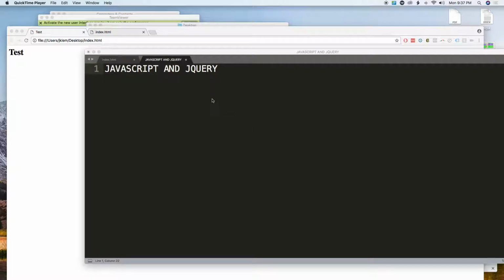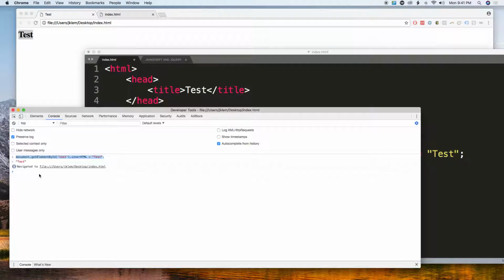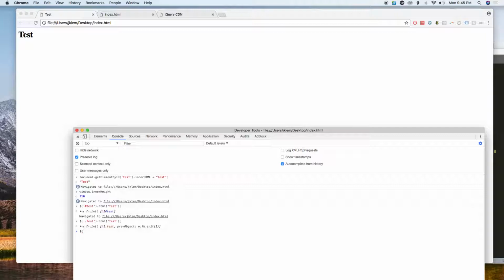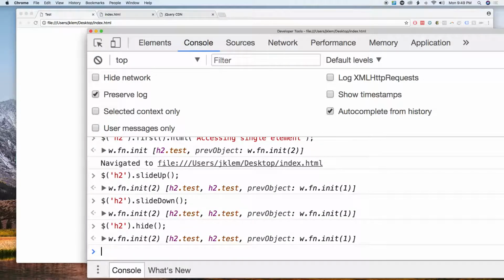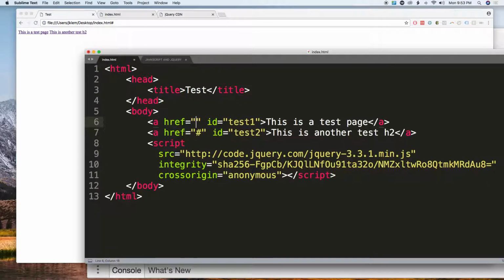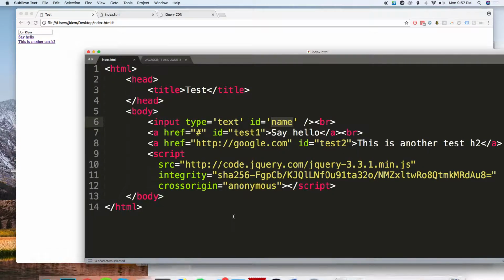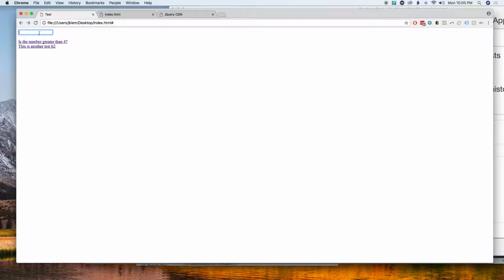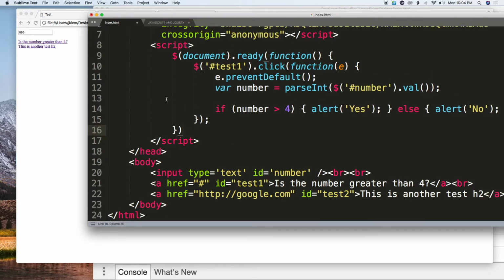Introduction to Javascript and Jquery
General overview of How we use Javascript/Jquery, their differences, and interacting with/manipulating the dom